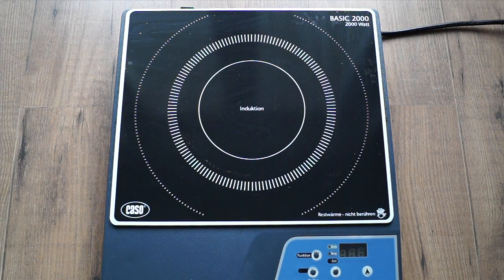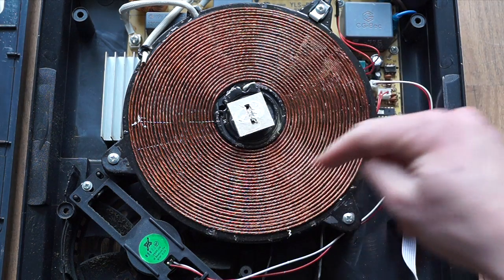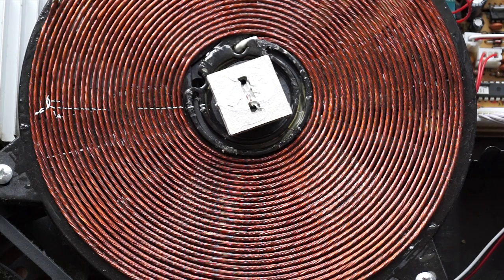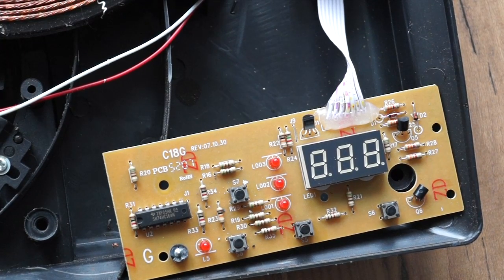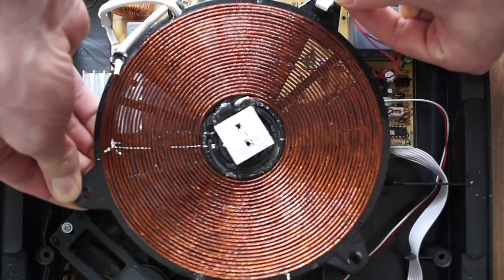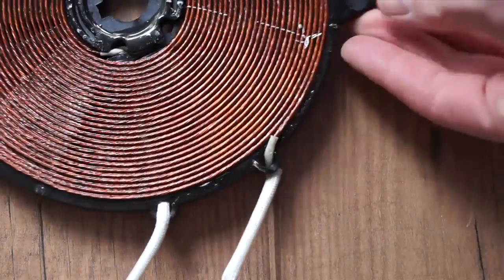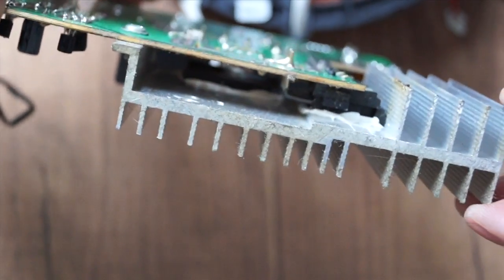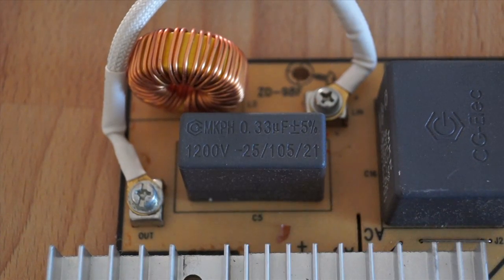nP #1 - Induction Stove Top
In this video, Stefan does a teardown of an induction stove top, explains a few details about high frequency and finally finds the buzzer, he was looking for all the time. And apologizes for his english. Right now.